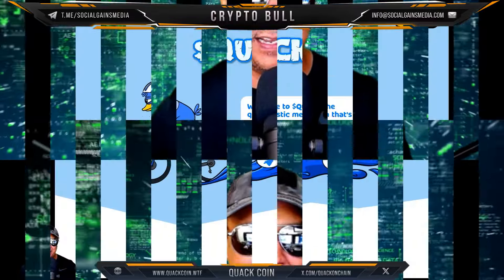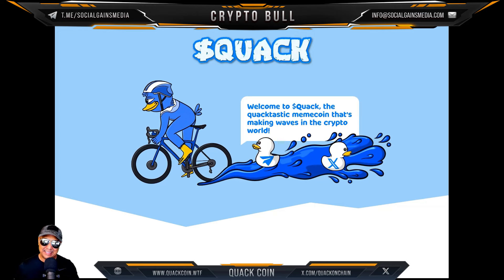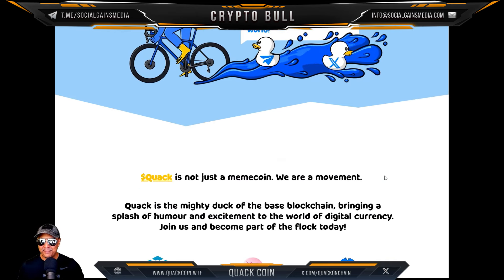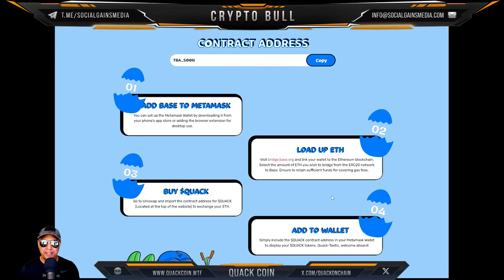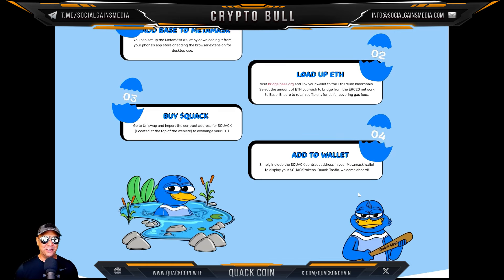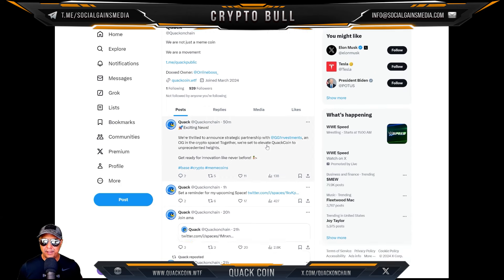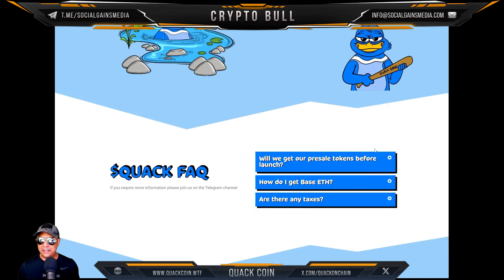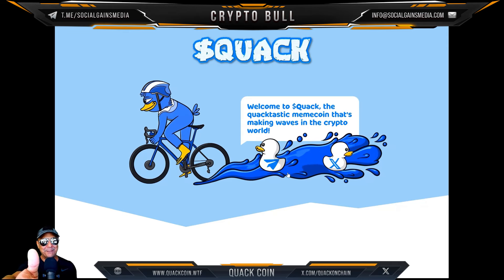Quack Coin | Welcome to the quacktastic memecoin that's making waves in the crypto world!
Welcome to the Crypto ₿ull channel!
We post these informative videos for education in the crypto world - especially so you can make the right decisions! We share what experts say in the Web3, financial world, news on Crypto. If you like this content, hit the subscibe button for more!

🚀Quack Coin
🔥Quack Telegram Group:

Doxed founder
Founder has worked with huge projects like - Animoca brands. Sgo, Cryowars, Metabillionaire, venom, and many more.

Launching on base chain network (very popular place to buy meme coins)

It is in Presale stage now so you get in at the lowest price before launch

Launching monday 8 April

At Crypto Bull Channel, we are NOT financial advisors and are strictly operating off of opinion and information found publicly online.